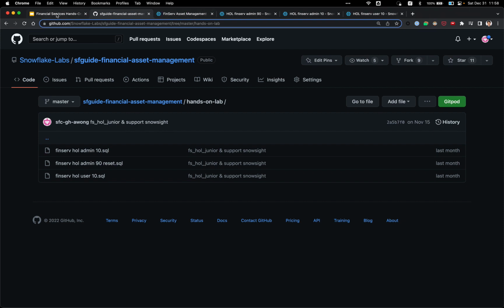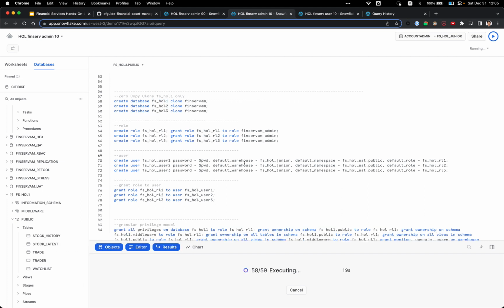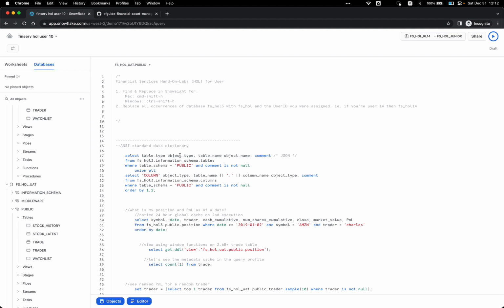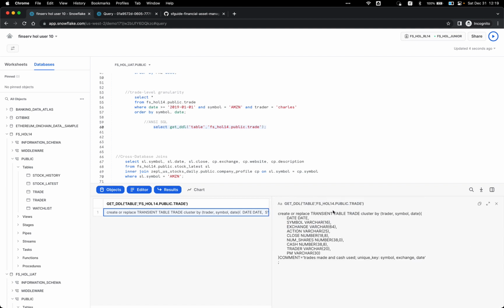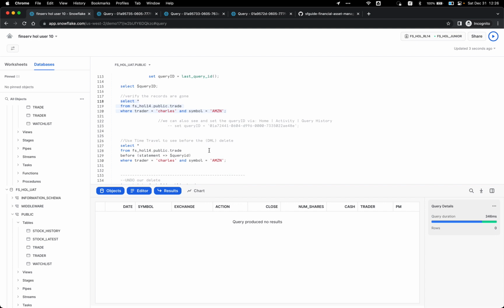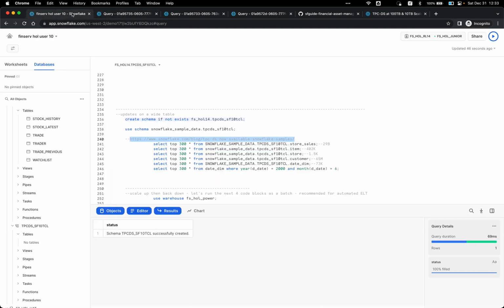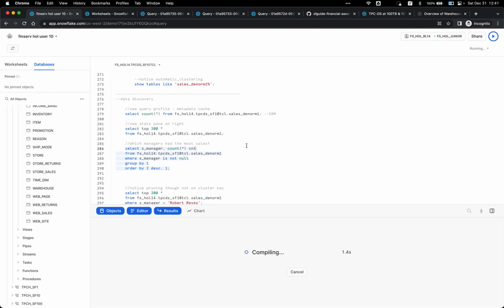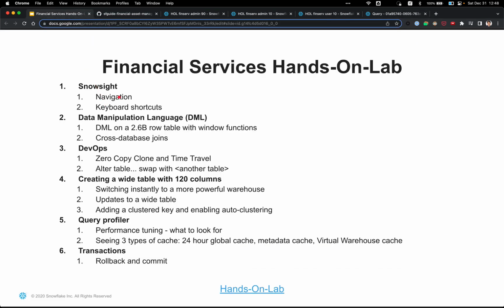Snowflake Financial Services Hands-On-Lab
0:34 Agenda High-Level
1:50 Agenda Detailed
2:59 Script for User
3:43 Admin 90 Remove Lab
4:50 Query History
5:51 Keyboard Shortcuts
6:48 Clone a Database
7:09 2.6 billon trades
5:41 Admin 10 Build Lab
8:07 isResetFull variable
10:30 User Mapping to Login Spreadsheet
11:54 Incognito Mode for User Demo
15:00 Find & Replace Database Name
18:20 Get_DDL of position view
19:05 Metadata Cache
20:18 Assign a Random Variable
22:47 Cross-Database Joins
25:46 24-Hour Global Cache
27:49 Delete then Time Travel Rollback
30:42 Clone a Table
31:31 Update
32:43 Alter Table... Swap With
34:11 Undrop Table
35:30 CTAS a Wide Table 120 Columns
38:10 Instantly scale compute
39:47 Query Plan while Query is Running
43:10 Query Details Pane
44:13 Virtual Warehouse Cache
46:26 Updates to a wide table
47:48 Begin Transaction & Rollback
49:50 Commit Batch Transaction
50:47 Recap